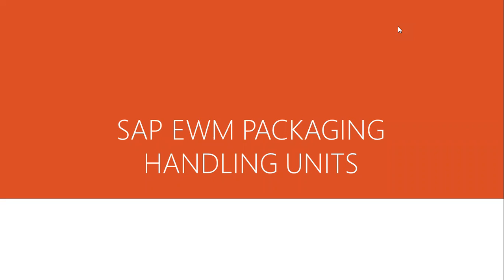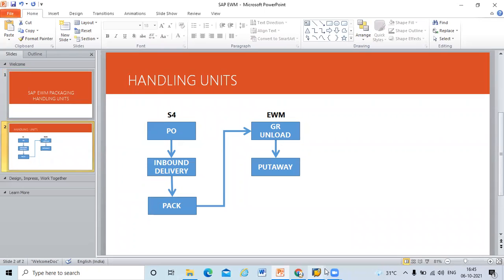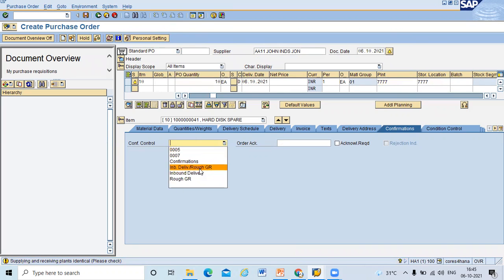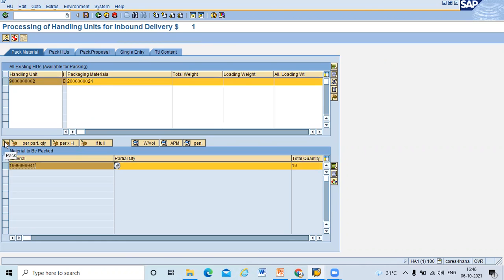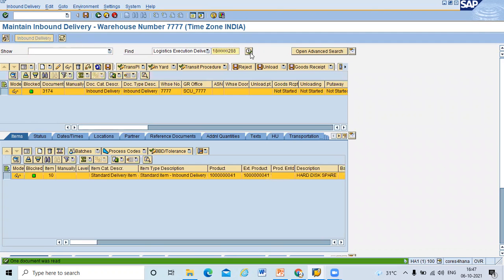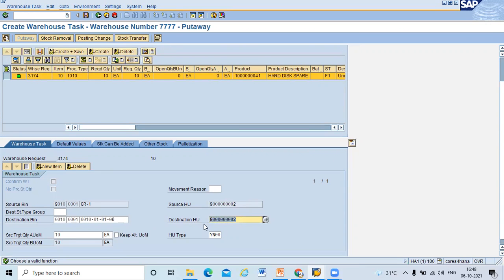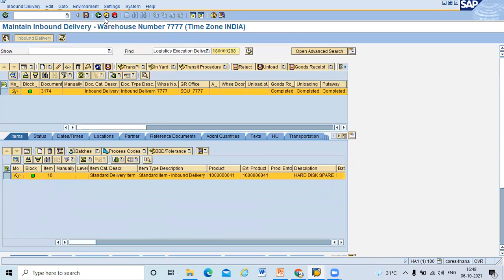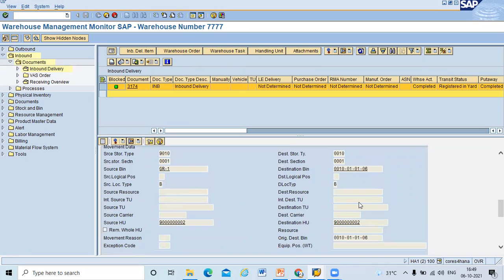SAP EWM Packaging | Handling Units SAP | basics sap ewm | sap ewm tutorial | extended warehouse sap